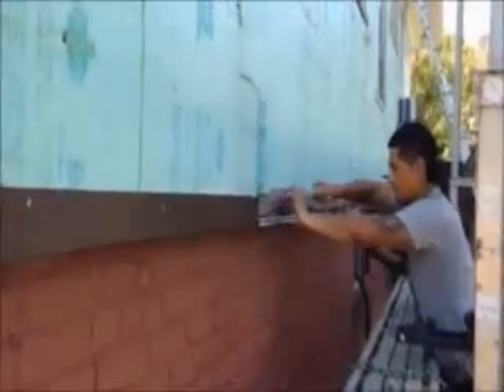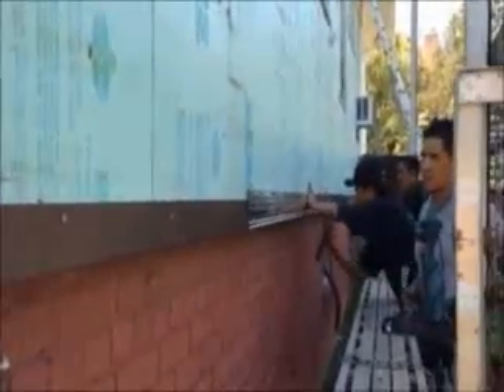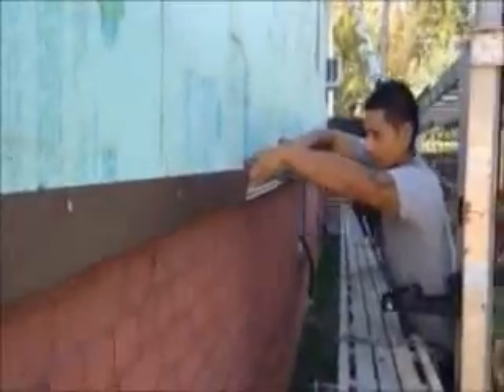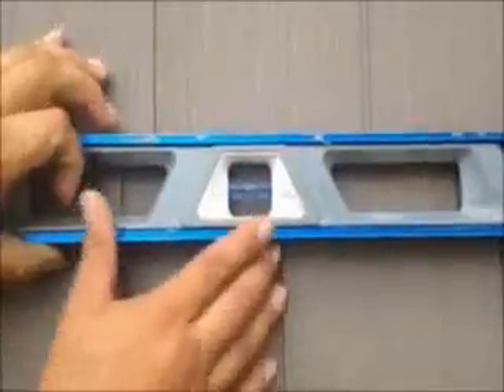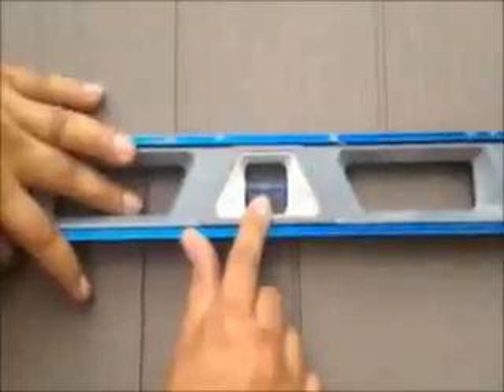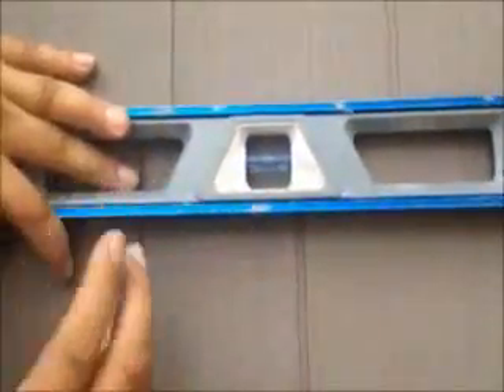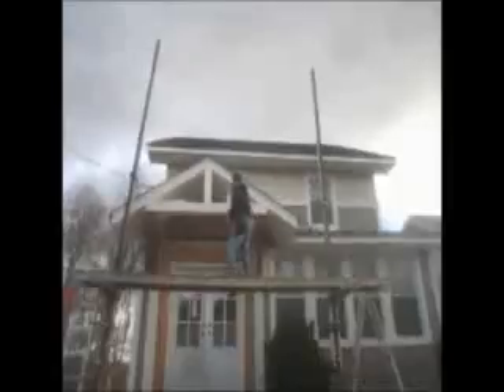Vinyl shingle siding Boonton NJ, Boonton Twonship NJ, Butler NJ, Chatham Borough NJ, Chatham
GREAT DEALS! SAVE 20% - CALL TODAY : ! . Vinyl Siding Contractors .For more information and to see more of what we do, you can subscribe to our channel to get important updates and promo notifications.